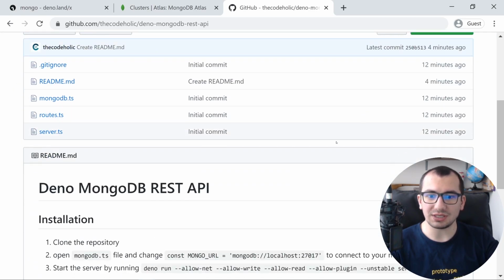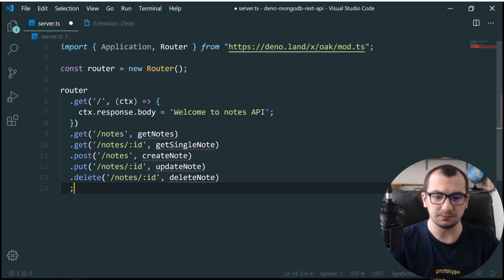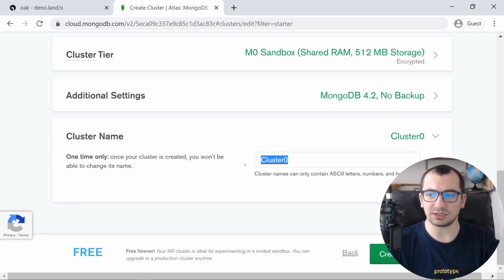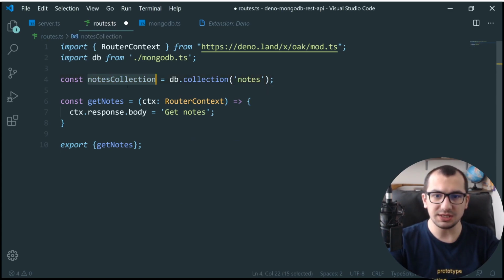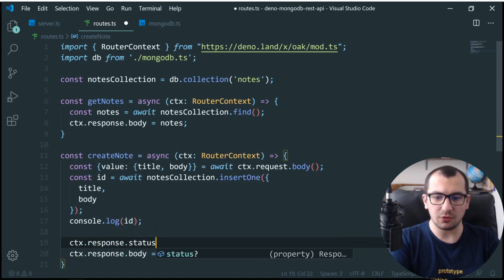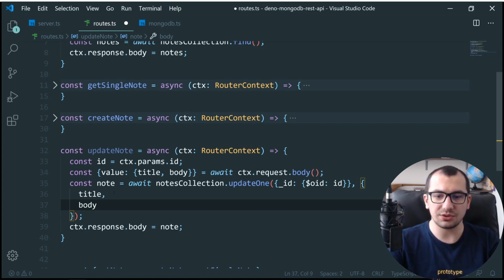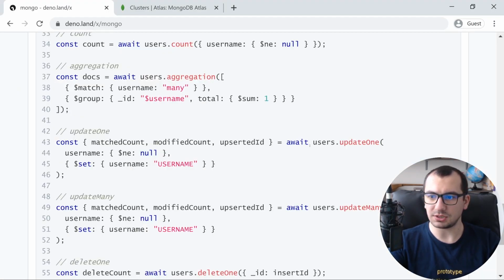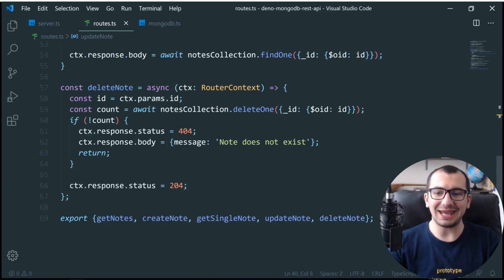Deno & MongoDB REST API Tutorial with Oak Framework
In this video we  will build REST API using Deno and MongoDB.
We will setup REST server using Deno Oak and connect to MongoDB cloud database.

Deno is V8 engine secure Javascript and Typescript runtime, which many people consider as Node.js replacement. We'll see in the future if Deno can become so popular to replace Node.js, but at the moment we can see if it can be as good as Node.js is certain cases.

Finished code - (If you like it, Give it a ⭐)